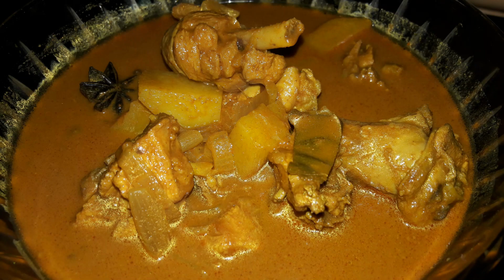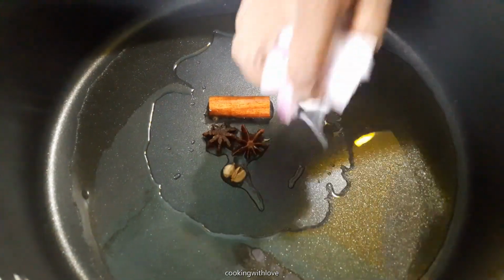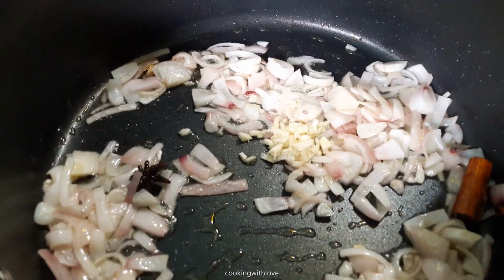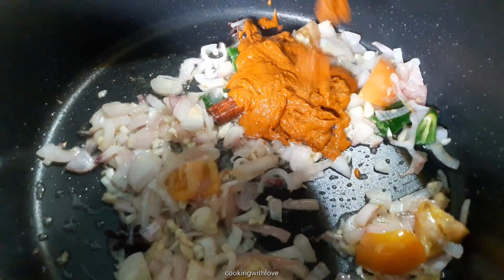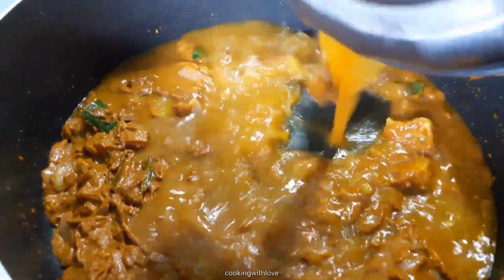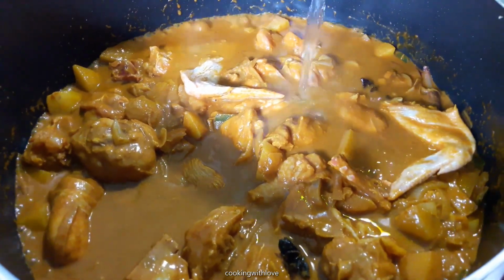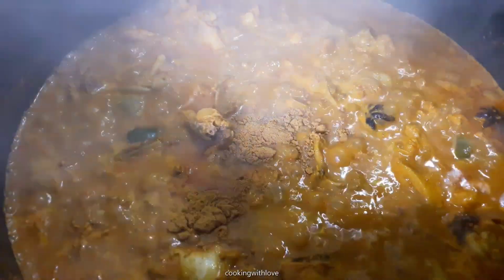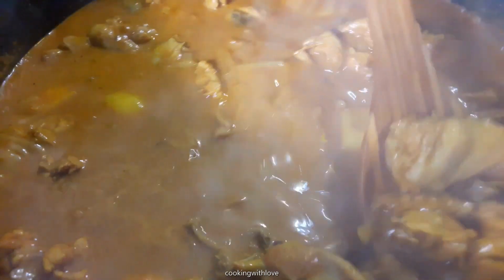Indian chicken curry / Kozhi Kuzhambu / Kari Ayam / Authentic indian cooking / Easy recipe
Hi my lovelies! Today I made indian chicken curry. I made it simple because most indian food is quite complicated with many ingredients. With this recipe, all of you lovelies can now make delicious chicken curry. If you want more simple home cooking videos;